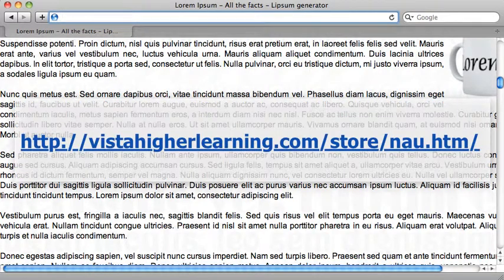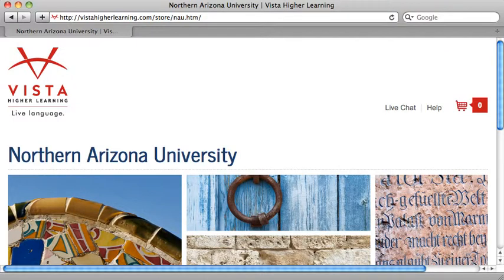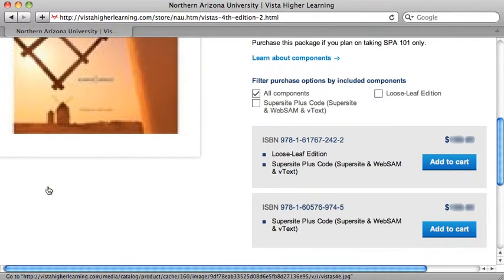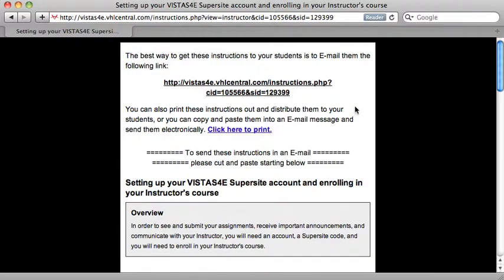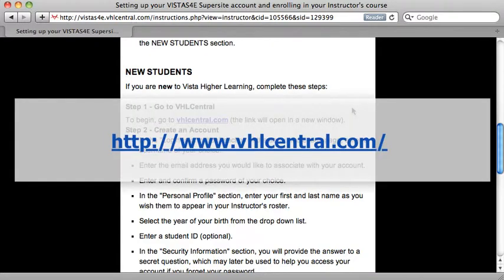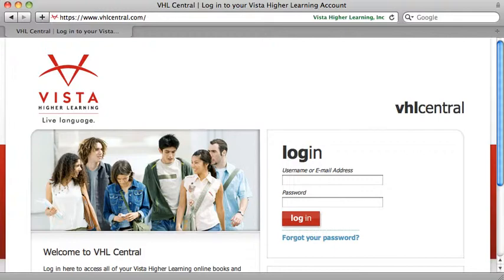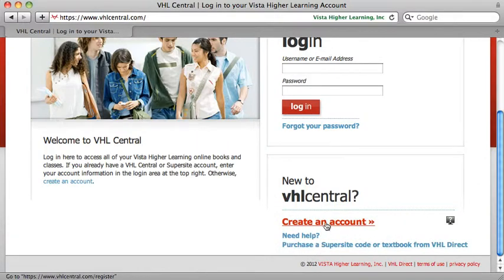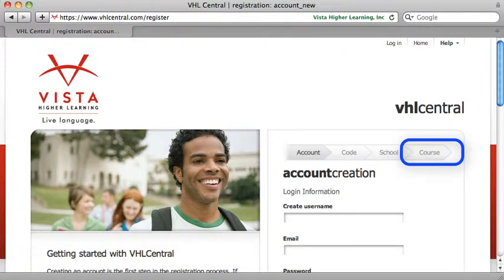SPA Online Vista Setup